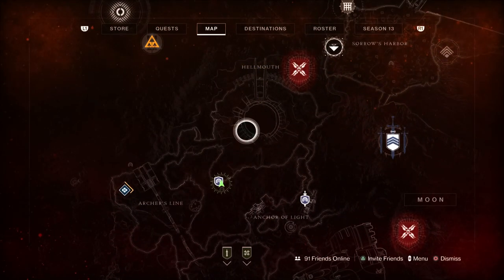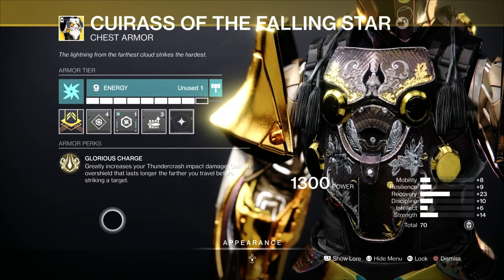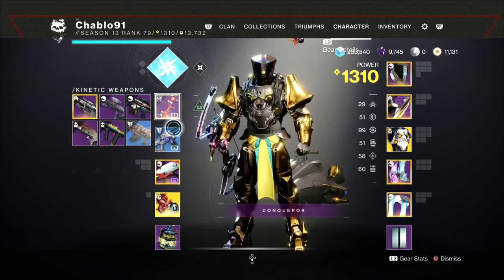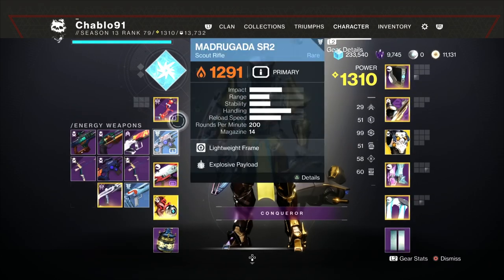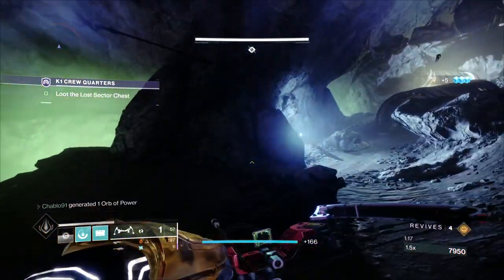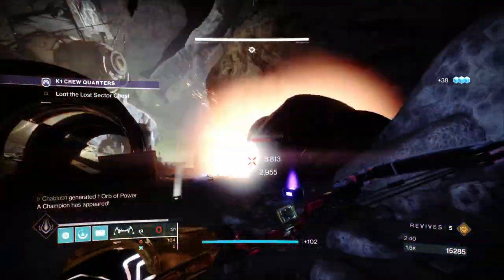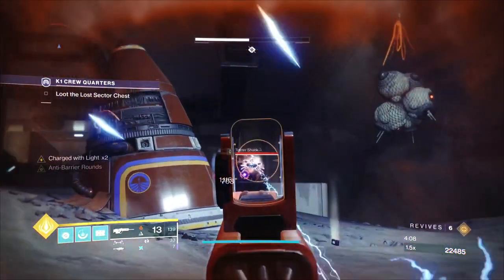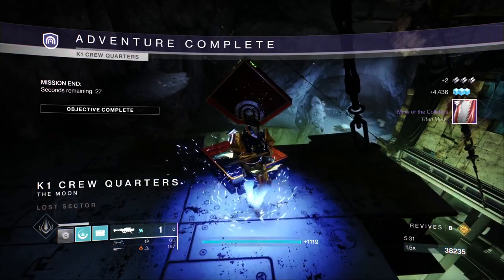How To Get Cuirass Of The Falling Star Exotic Chest- Solo 1300 Lost Sector K1 Crew Quarters - Titan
A Video Showing How To Get Cuirass Of The Falling Star Exotic Chest - Solo 1300 Lost Sector K1 Crew Quarters - Titan (Destiny 2) - Season Of The Chosen

Video Includes:
Ps5 4k 60FPS
Commentary Aided Run
How To Get New Exotic Chest Plate
Cuirass Of The Falling Star Gameplay
Solo 1300 Power 1300 Lost Sector

1300 Power Legend Lost Sector Modifiers:
Champions: Anti Barrier/Overload
Hot Knife
Void And Aerial Incoming Damage Increased
ARC Burn On (50%)
Match Game
Equipment Locked

Weapons:
Biting Winds
Magrugada SR 2
Hoosegow

Armor Mods:
Wrath Of Rasputin
Rage Of The Warmind
Global Reach
High Energy Fire
Shield Break Charge
Arc Damage Resistance
Rocket Launcher Reserves
Anti Barrier Scout Rifle
Bow Overload

Build:
Striker Titan Middle Tree
Pulse Grenade
Towering Barricade
Exotic Chest Plate Cuirass Of The Falling Star

All titan mains make sure you get your celestial nighthawk style chest plate today by easily soloing the 1300 Lost Sector K1 Crew Quarters. This opens up a lot of possibilities for end game striker titan. Which I have been calling for over a year now. Very smart idea because they didn't need to buff striker at all just make a powerful exotic instead.